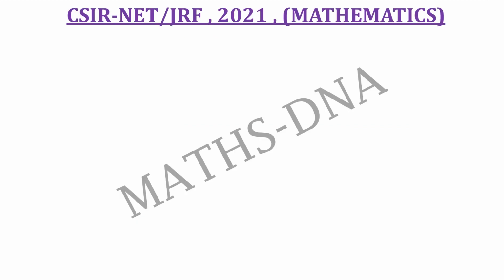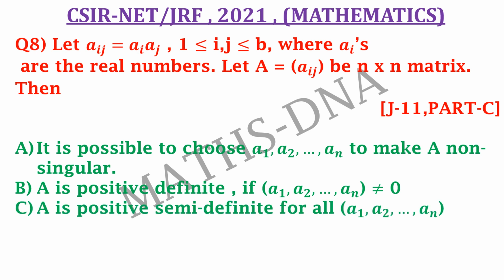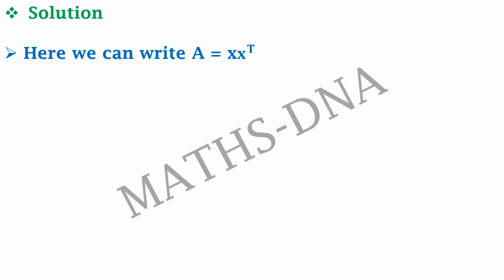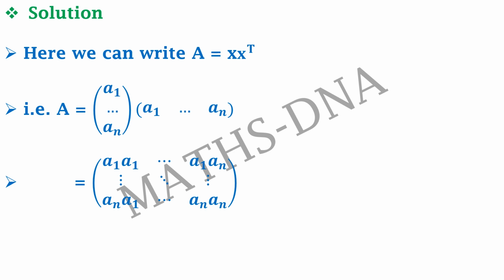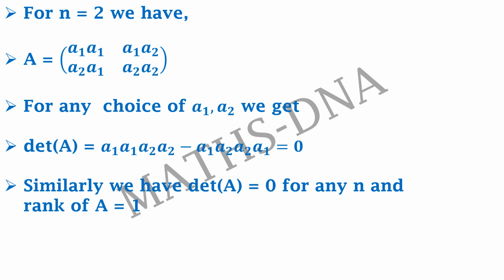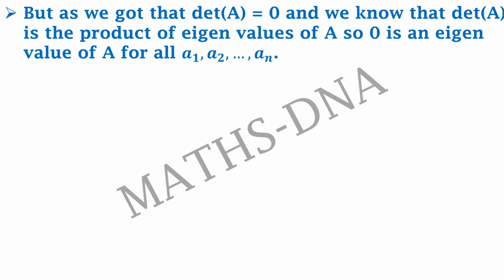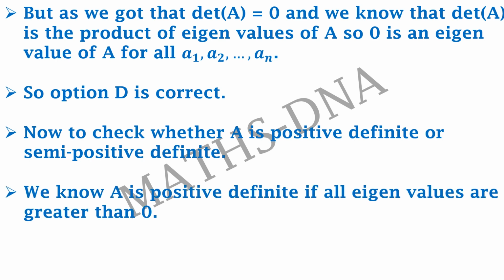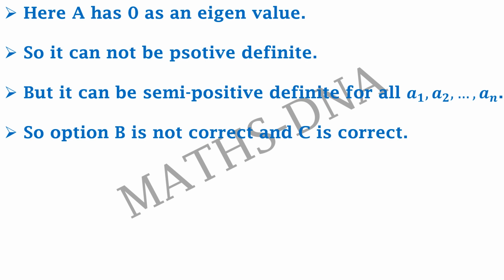CSIR-NET/JRF | MATHEMATICS | 2021 | QUESTION - 8